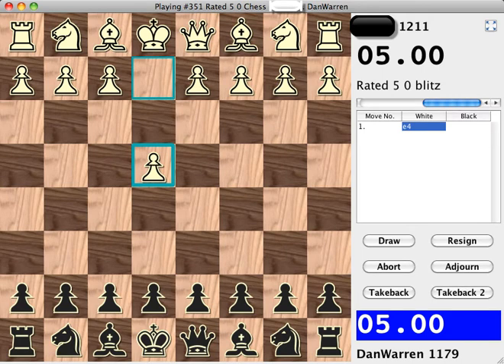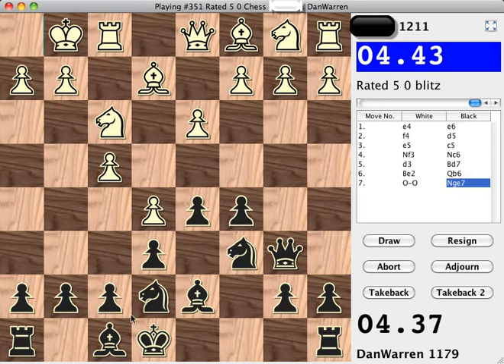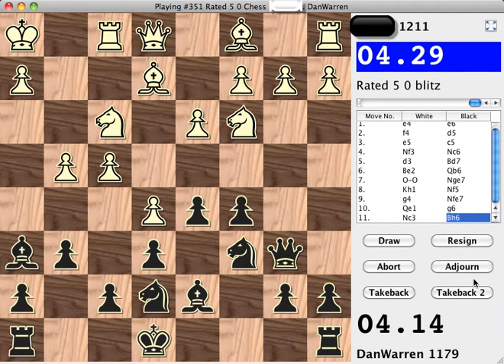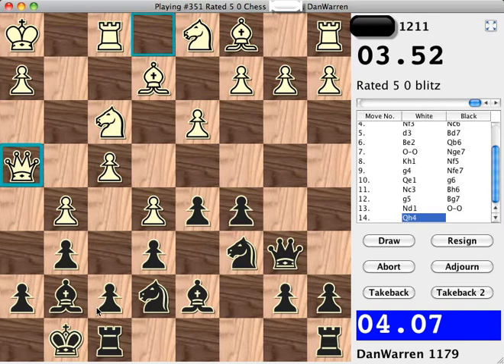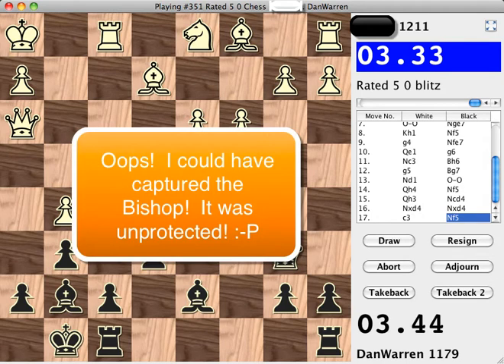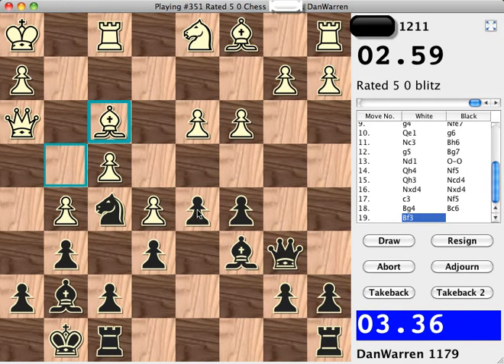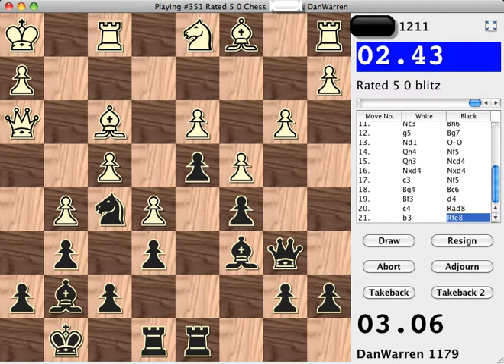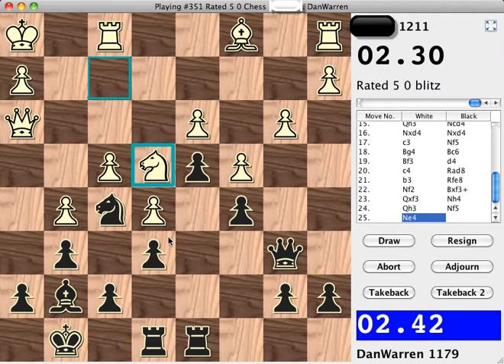Live Blitz Chess! #1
Live blitz chess on FICS.  I hope you enjoy it.  Comments are welcome! :)